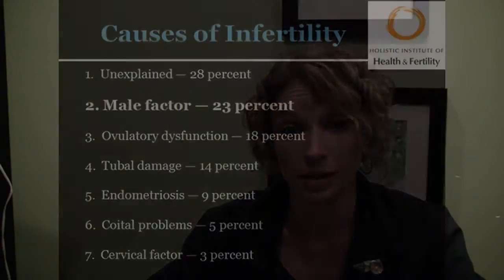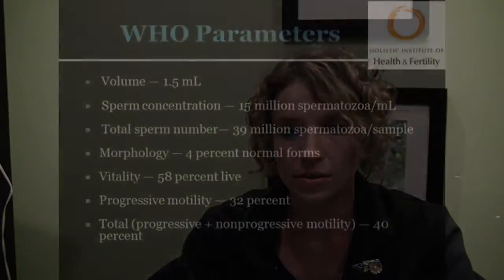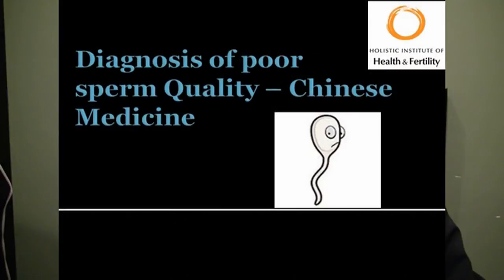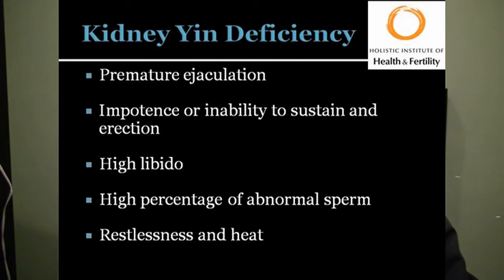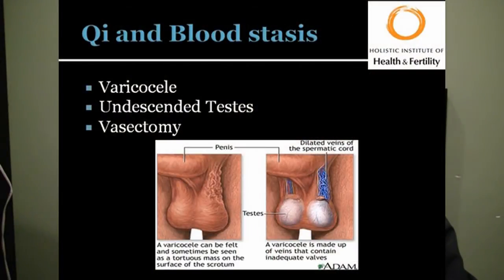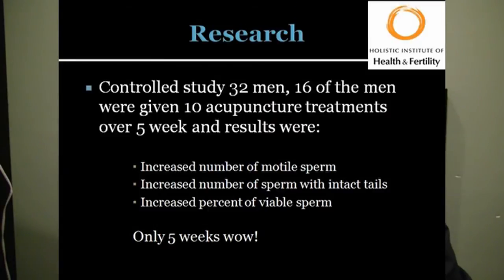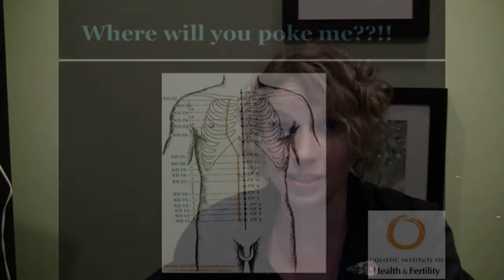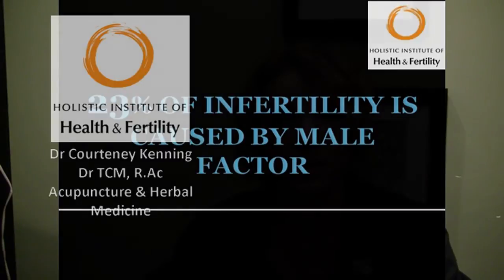Male Infertility and Acupuncture Calgary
Dr Courteney Kenning explains the role of Acupuncture and traditional Chinese medicine in increasing poor morphology of sperm.